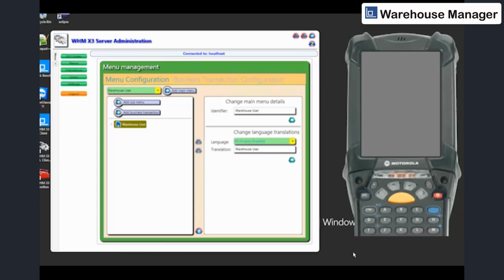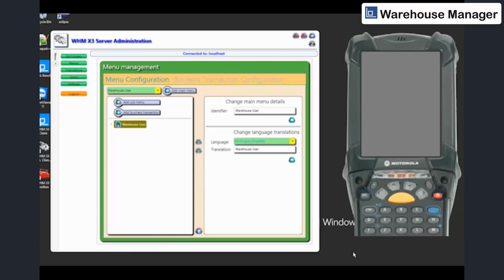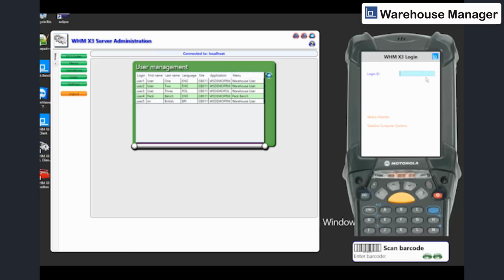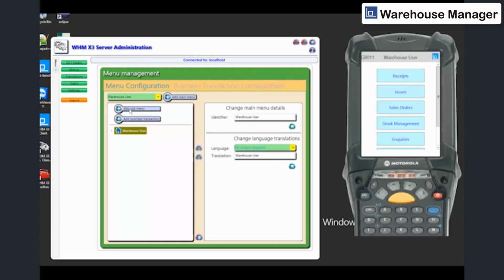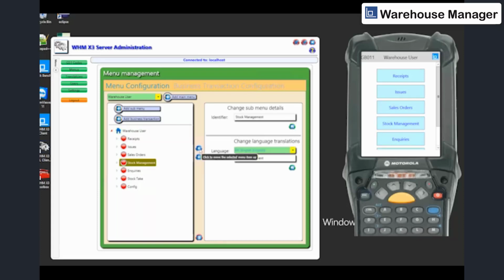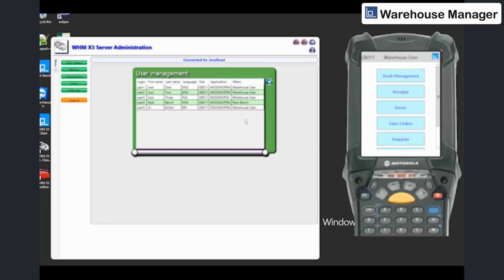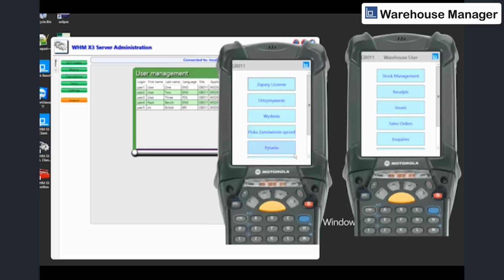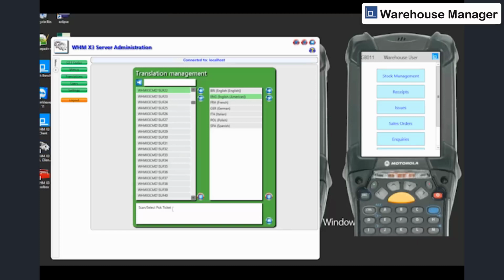Warehouse Manager for Sage X3 - User Admin Tool